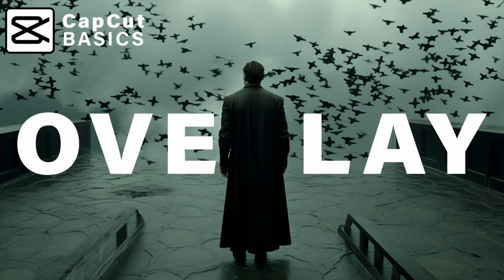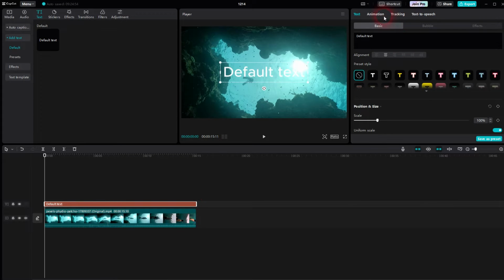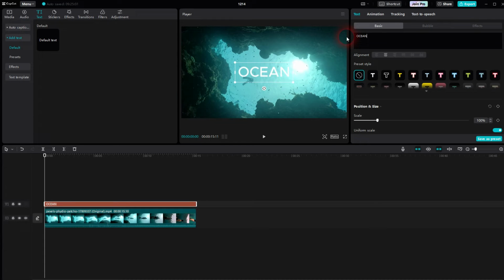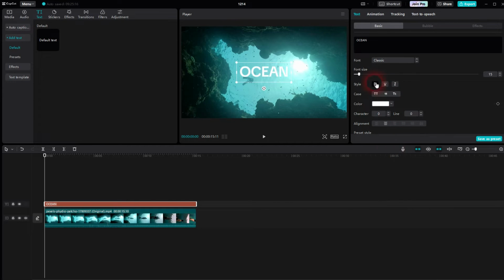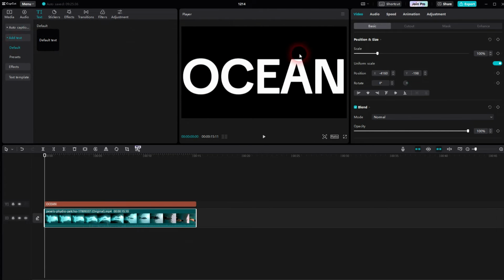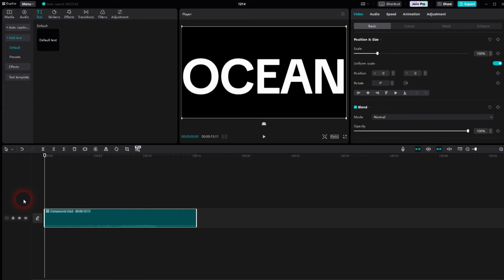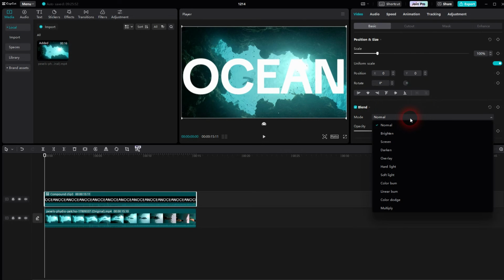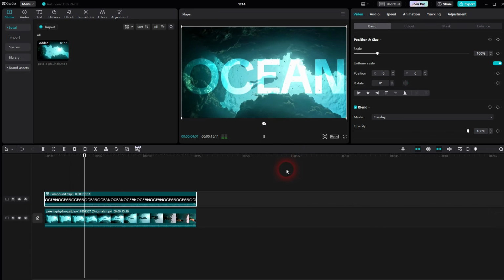How to Create an Overlay Text Effect in CapCut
In this tutorial I'll show you how to create an overlay text effect with CapCut.